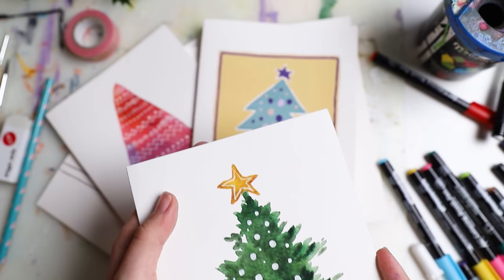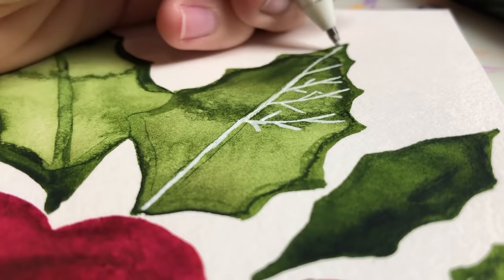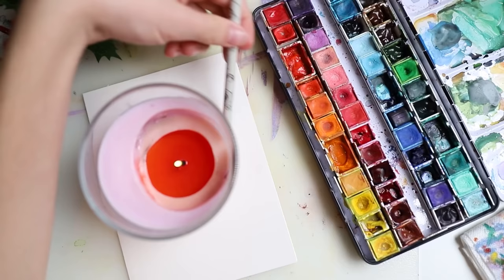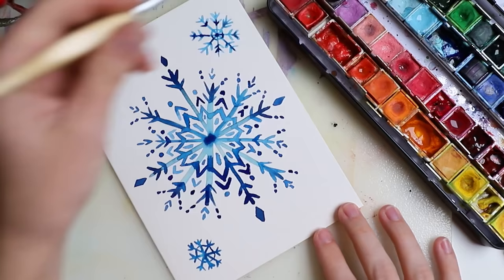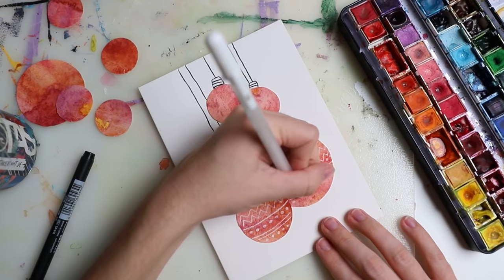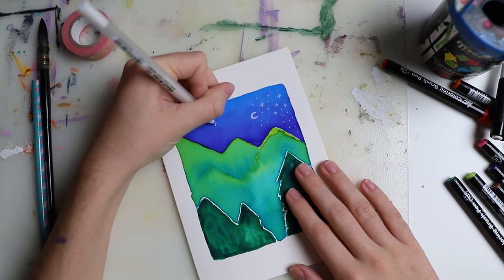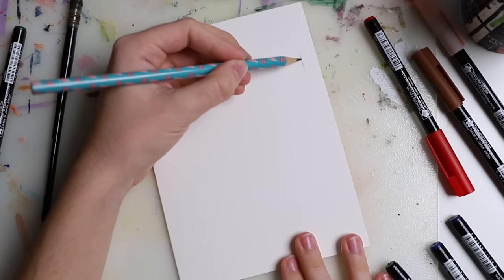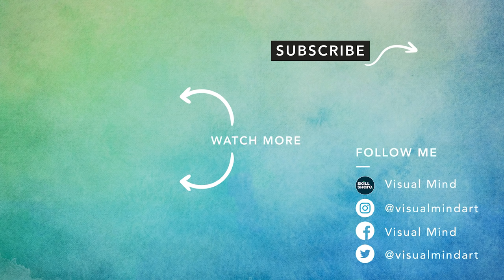Simple Christmas Card Ideas for Beginners! 🎄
In this video I share some Christmas card painting ideas! Those are super simple and ideal for beginner artists. I really hope you enjoy those art and drawing ideas :)

▶️  PRODUCTS USED:

• Vernissage brushes from Müller
• DaVinci Casaneo Brush
• Washi Tape that I bought from Ikea
• White Gelly Roll Pen
• Molotow Marker Pastel Set
• Second Marker Set (This is a bigger set than mine)
• Koi Brush Pens
• Sakura Pigma BB Pen